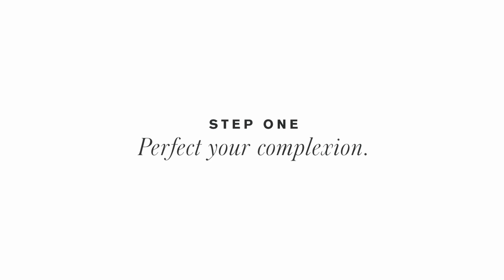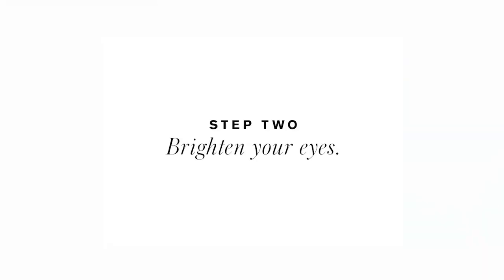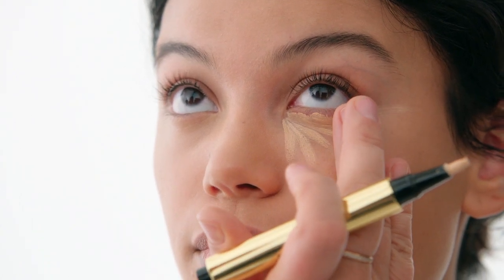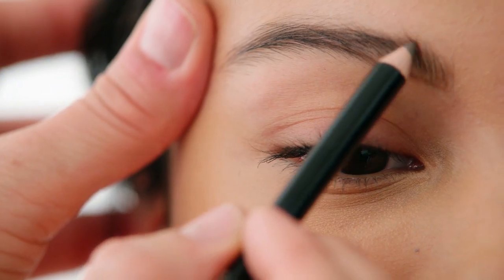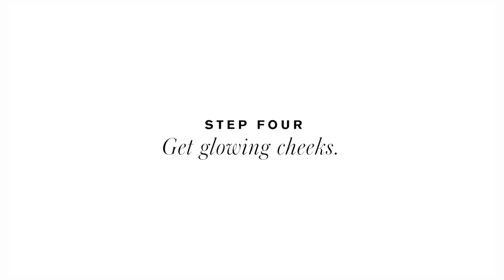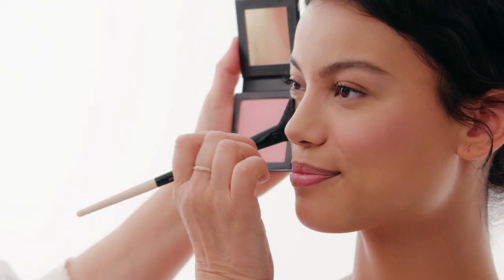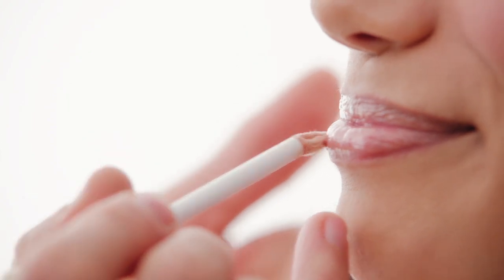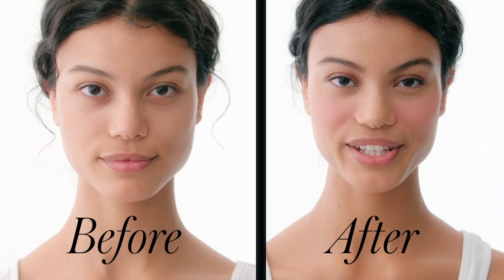The 3-Minute Face: Medium Skin Tones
Three minutes is all you need to achieve a fresh-faced look. Created by Christy Coleman, Beautycounter’s Head of Innovation, it’s versatile enough to flatter every skin tone, day or night. This video tutorial features the look on medium skin tones. to shop the look.